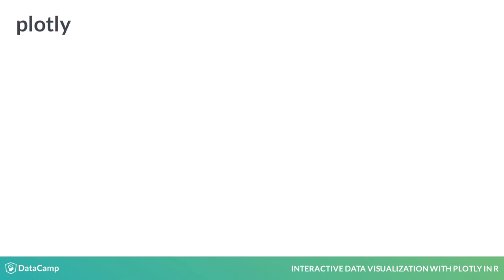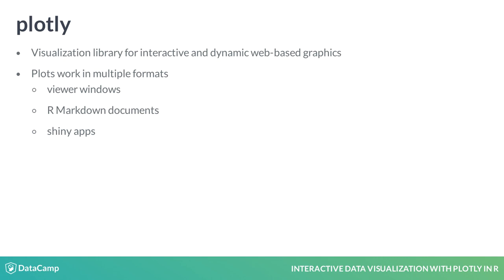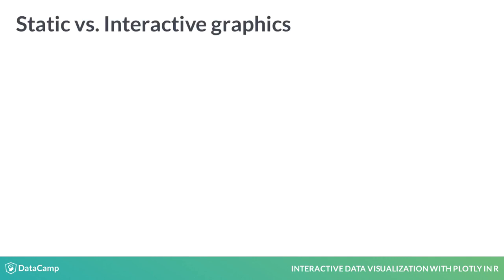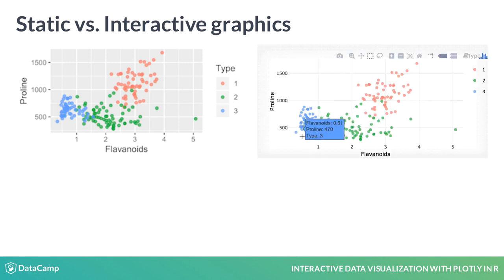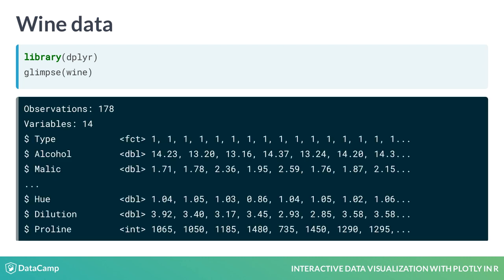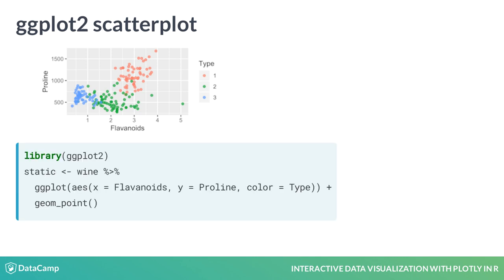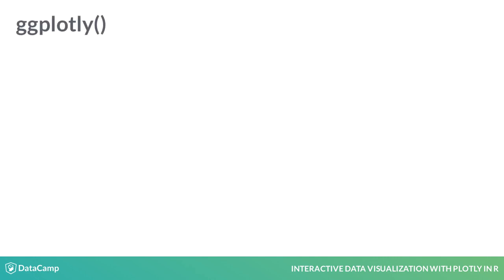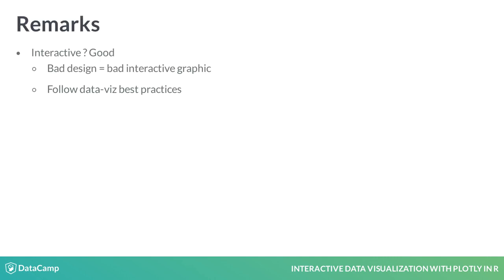R Tutorial: An Introduction to plotly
Want to learn more? at your own pace. More than a video, you'll learn hands-on coding & quickly apply skills to your daily work.

Hi, I'm Adam Loy, a statistician, R developer, and professor. Welcome to my course on Interactive Data Visualization using plotly in R.

The plotly R package provides an interface to the plotly JavaScript graphing library, allowing you to create interactive web-based graphics entirely in R.

plotly is a great choice for creating interactive graphics because you can create a wide variety of interactive graphics in multiple formats. For example, you can execute your code in the console and interact with your graphic entirely in the viewer pane, or you could deploy your graphic to the web as a shiny app.

plotly is also backed by a strong community and is still under heavy development, making it a great time to learn how to harness its power. As of November 2018, plotly downloads were an order of magnitude higher than its competitors like rbokeh and highcharter.

Before you start creating graphics, it's important to think carefully about what type of graphic best suits your purpose: a static graphic, or an interactive graphic. To highlight features of each type of graphic, let's consider a scatterplot of proline against flavonoids, two chemicals found in wine.

A static plot, such as one rendered in ggplot2, remains permanently fixed. This format is useful for printed materials such as reports, but can only display what you, the creator, have highlighted.

On the other hand, the user can update an interactive graphic. For example, you can drill down to specific observations using hover info, or focus on subsets of your data by selecting or deselecting groups.

Simple interactions can improve your ability to explore your data, and throughout this course, you'll learn how to add these to your graphics toolkit.

To begin, consider the wine dataset from the UCI Machine Learning Repository, containing the results of a chemical analysis of 178 wines all grown in the same region in Italy, but derived from three different cultivars.

We'll begin by converting the static scatterplot of proline against flavanoids we saw earlier to a plotly interactive graphic.

Remember that there are three parts to a ggplot graphic:

First, we have the dataset. Here we pass the wine dataset into the ggplot() command using the pipe operator.

Second, we map the variables in the dataset to aesthetics in the graph. Here, we specify the mappings with aes parentheses, x = Flavanoids, y = Proline, color = Type, telling the plot which variable defines each aesthetic.

Third, we specify the plot type by adding a layer. To create a scatterplot we add a plus sign after the ggplot base layer and specify geom underscore point.

Finally, we store this plot in the static object.

The command ggplotly() allows you to convert a ggplot graphic to a plotly interactive graphic in a single line of code. After loading the plotly package, pass the static ggplot object to the ggplotly() command, and an interactive version is created.

Before moving on, there are two important points to note.
First, while interactive graphics are wonderful tools for exploring your data and communicating your findings, interactivity does not ensure that you have created a good graphic. It's important to review best practices of data visualization, so be sure to think about both the syntax and design principles as you complete the course.

Second, not all ggplot objects can be converted to plotly objects, so it's important to know how to create interactive graphics directly. We'll focus on this ground-up approach in all subsequent lessons.

It's time to practice converting ggplot2 graphics into plotly charts.